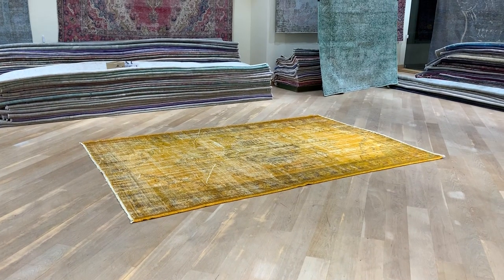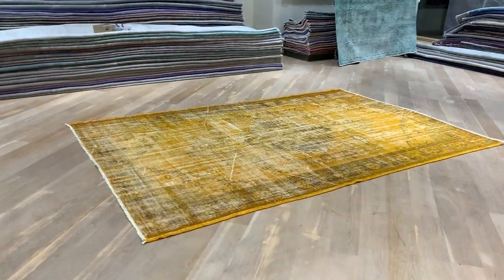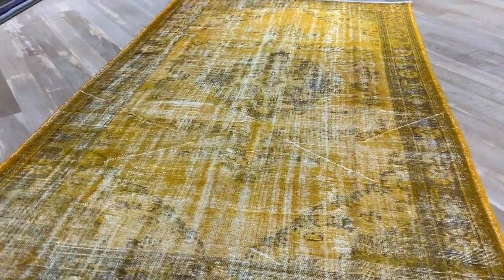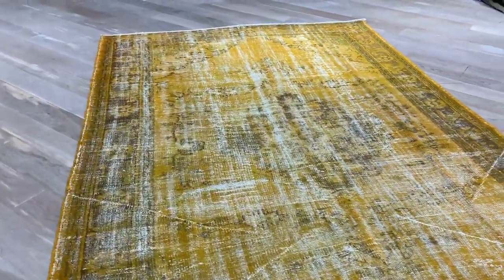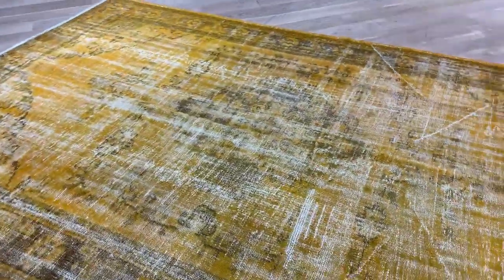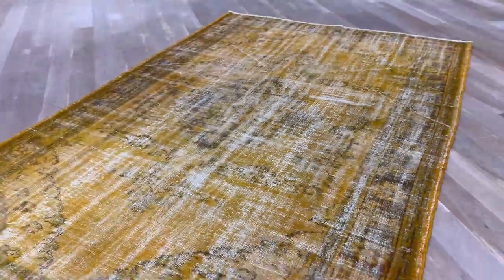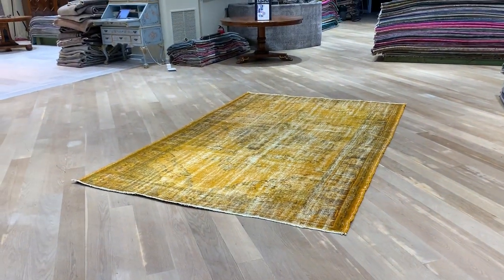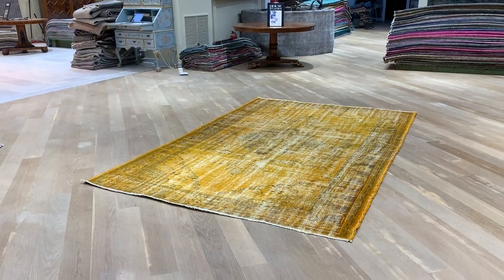Teppich vintage 20288